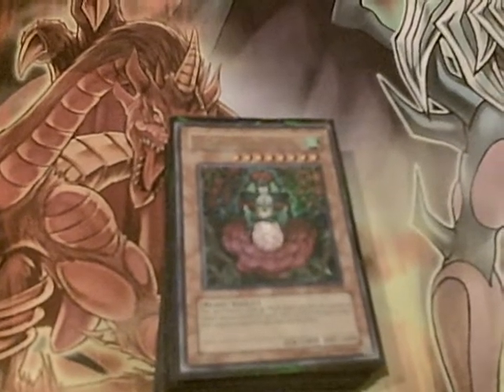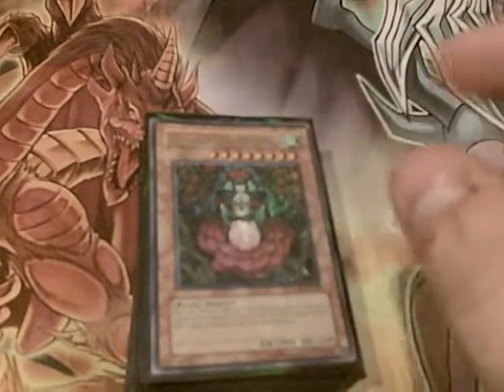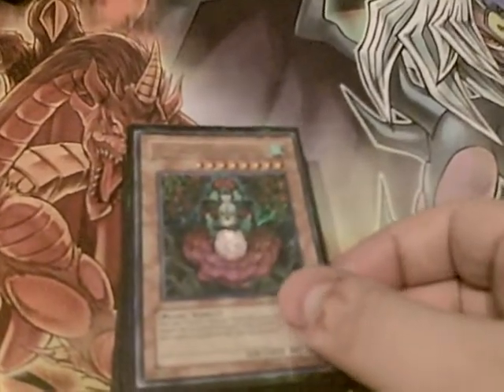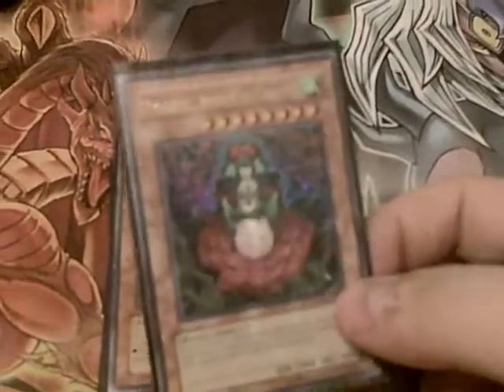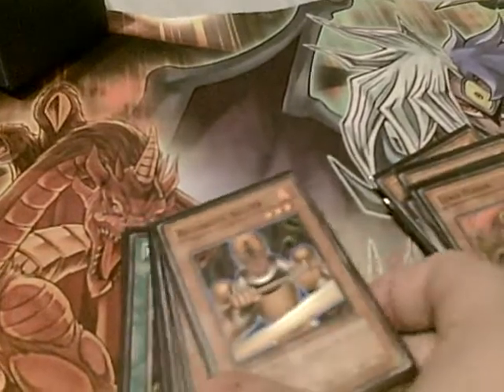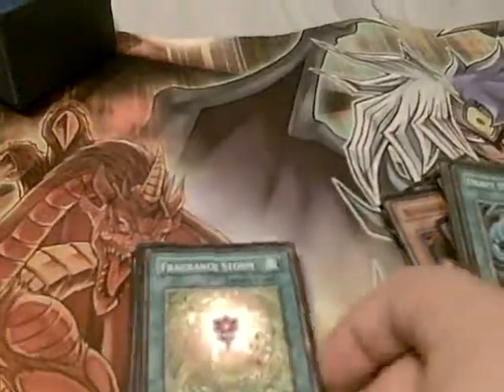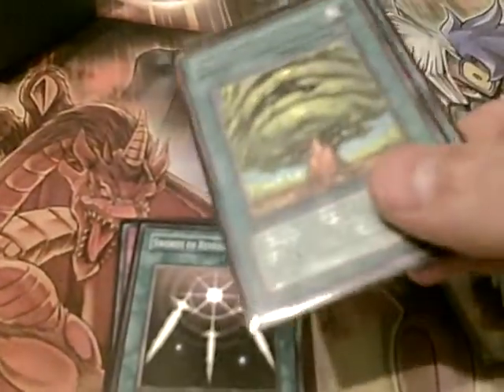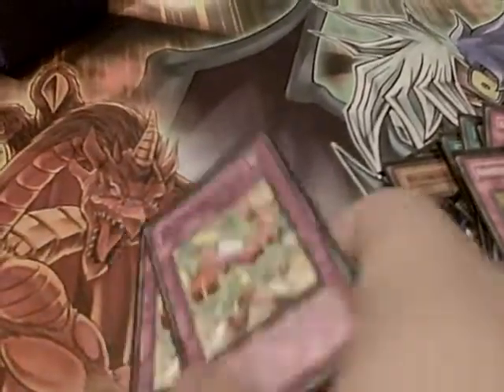Basic PlantSwarm Deck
This is the Deck I made just recently for the Gold Series 2 Box Tourney at my Locals 6/27/09, it made it to Top 4 :D